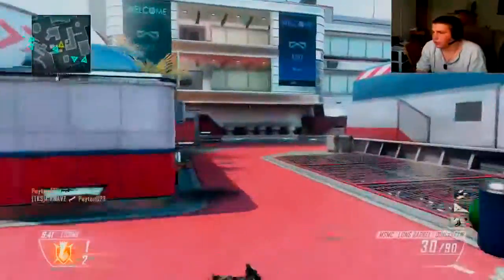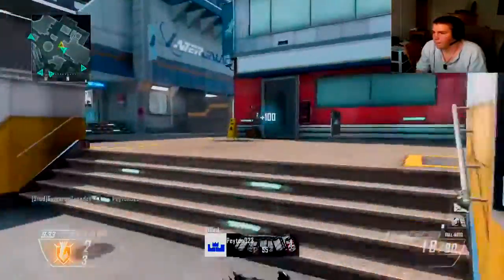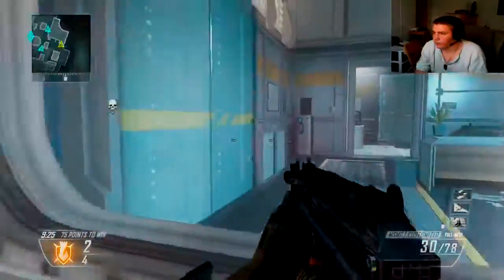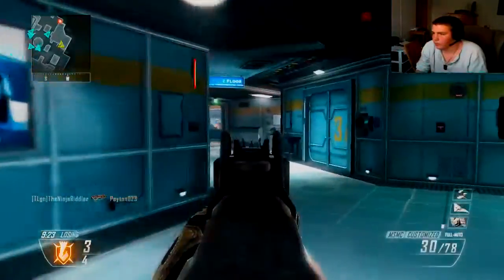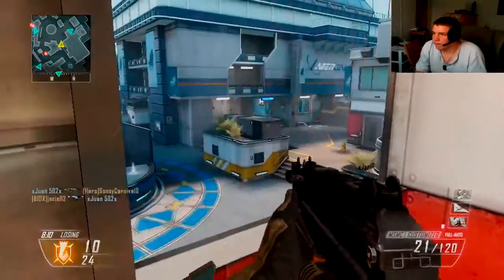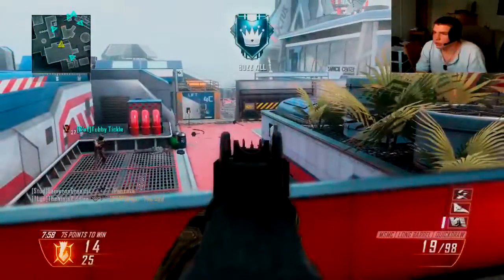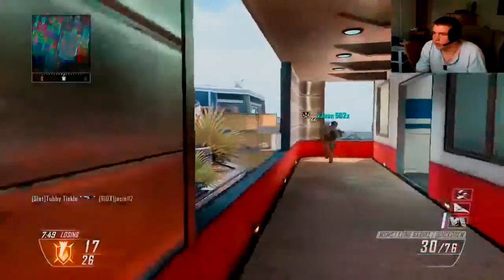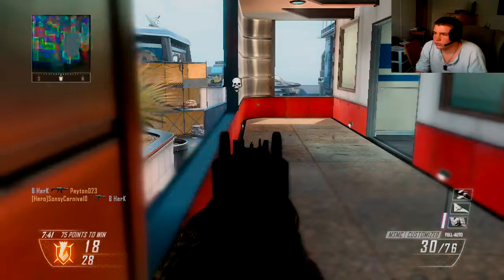BLACK OPS 2 IS BACKWARDS COMPATIBLE! (BO2 GAMEPLAY)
ITS BACK BIT**ES!